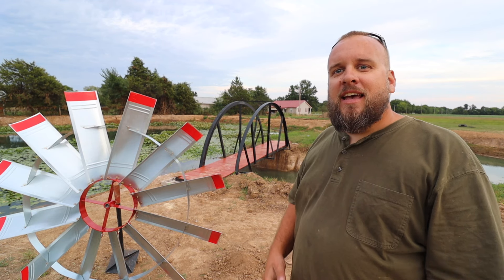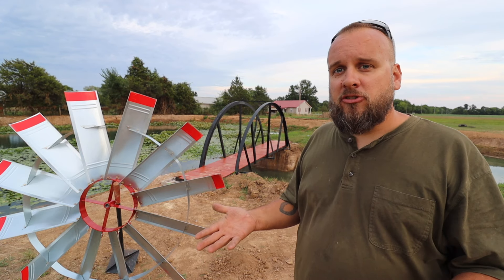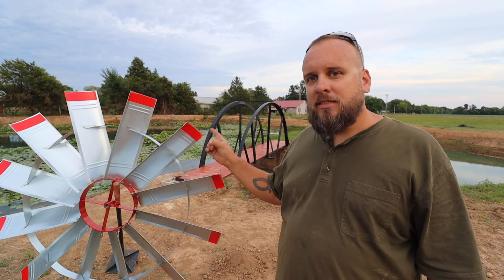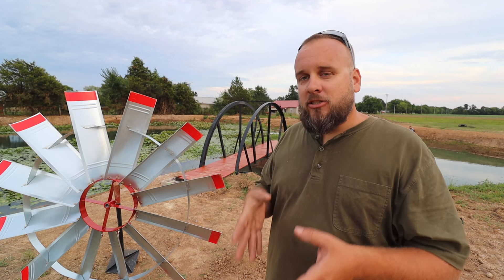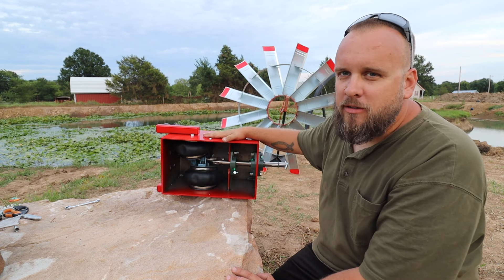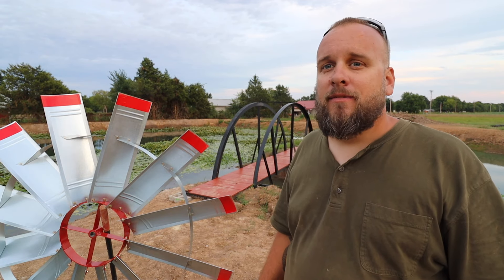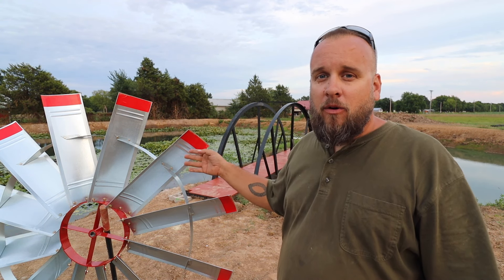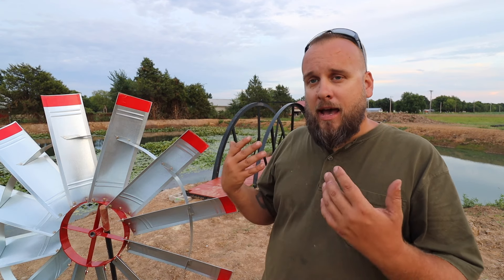Why Every Pond Needs an American Eagle Windmill Aeration System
Joe mescan American Eagle Windmill review. Here is a link to check out one of these windmills￼. Tell them I said hi

outdoorgans,